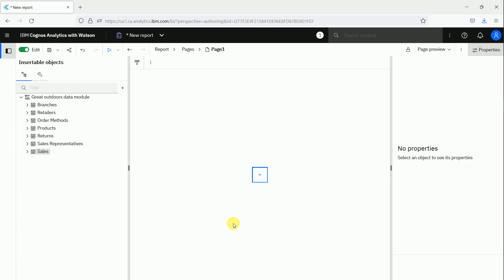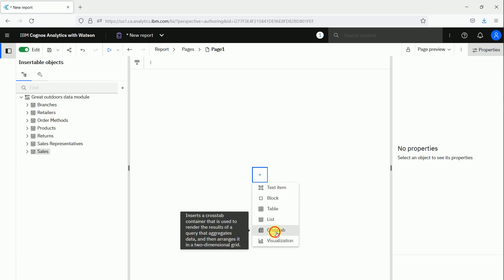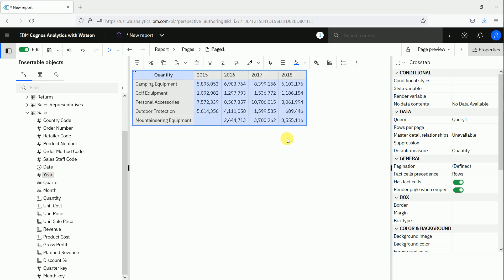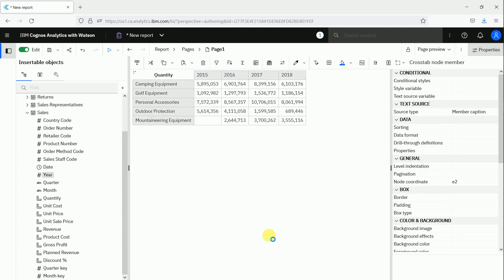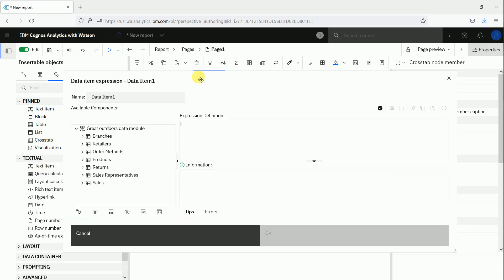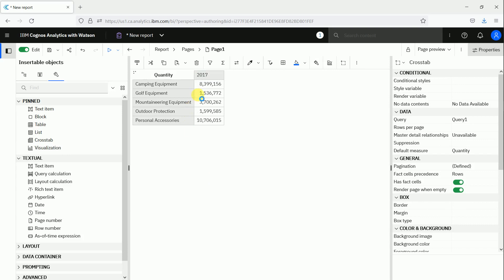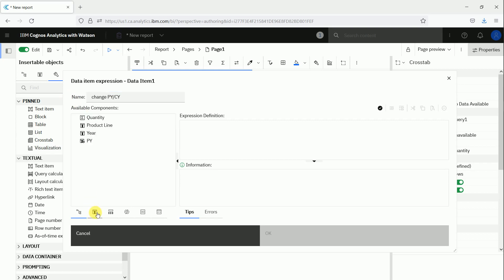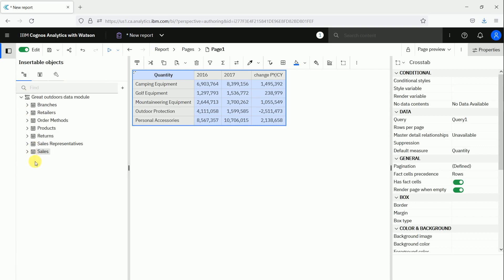Using dimensional functions with relational data (AIDAUG Cognos Analytics)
Did you know? In Cognos Analytics Reporting it is possible to use dimensional funktions within a relational data module.This is e.g. very helpful if you want to compare two time periods (PY vs.CY).